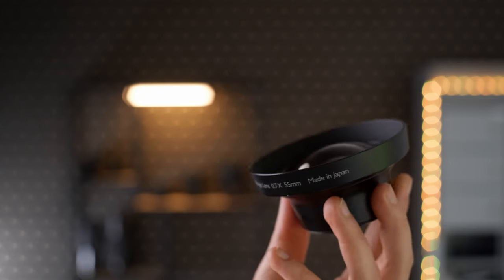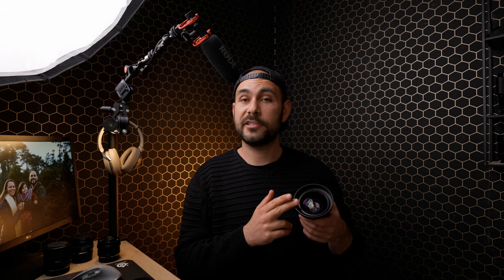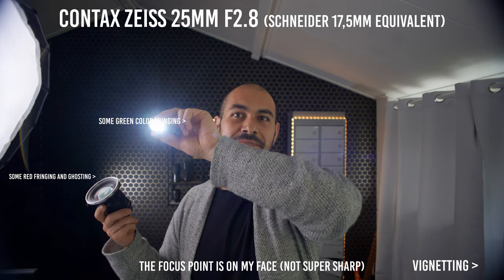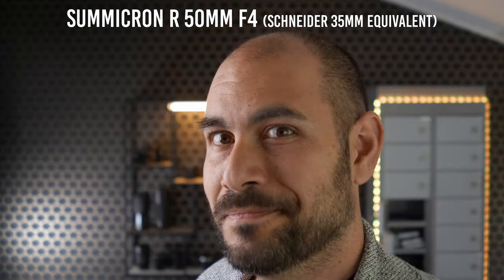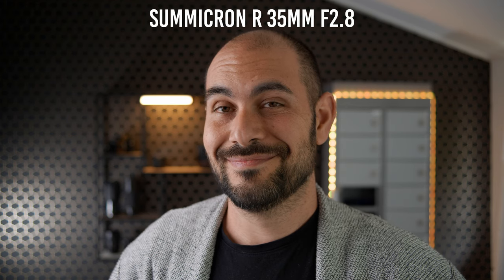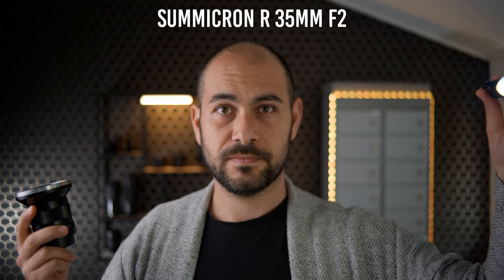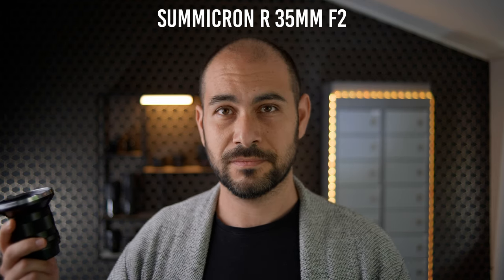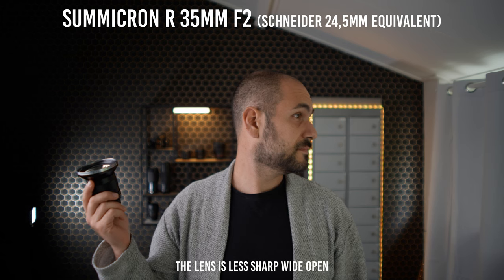Leica R & Contax Zeiss Sharp Ultra Wide Angle Lens Converter - Schneider Xenar 0.7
Transform your Summicron R 35mm F2 into a 24mm F2 and your Hollywood 28mm F2 into a 19mm F2!

Ciao guys! In this video I'll show you how you can convert your wide angle vintage lenses into ultra wide angle lenses with a super cheap and amazing adapter from Schneider (If you want to cry =